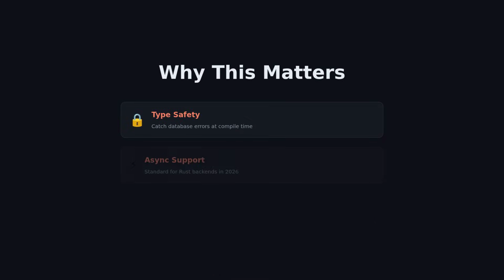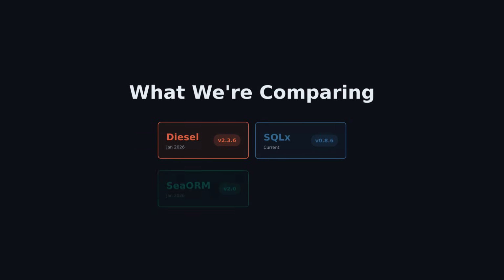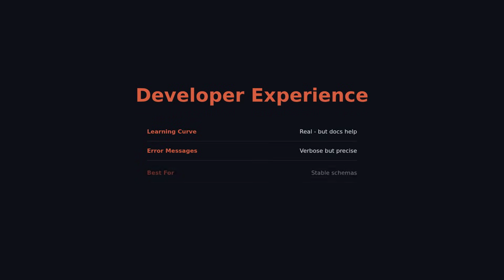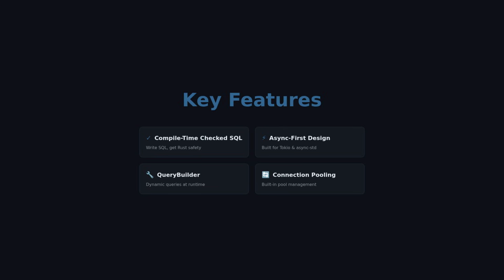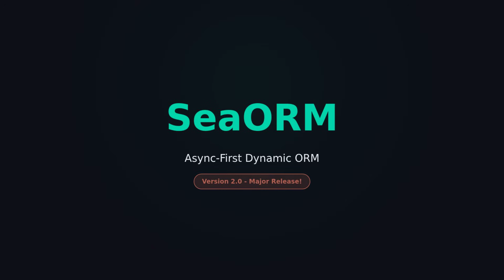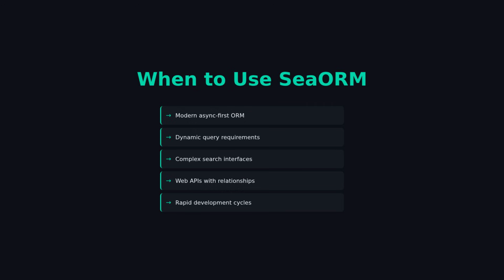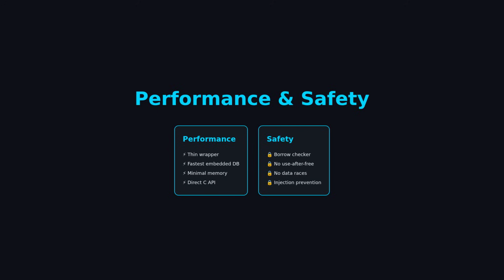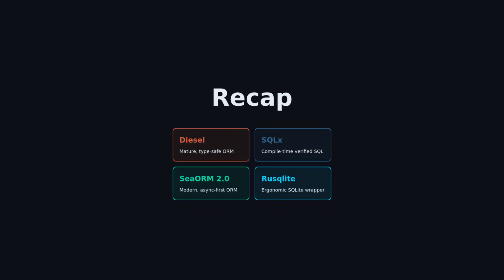Rust ORMs in 2026: Diesel vs SQLx vs SeaORM vs Rusqlite (Full Comparison)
🦀 Confused about which Rust ORM to use in 2026? In this complete comparison, I break down the TOP 4 Rust database libraries—Diesel, SQLx, SeaORM, and Rusqlite!

Whether you're building web APIs, CLI tools, desktop applications, or data processing pipelines, this guide will help you choose the perfect database layer for YOUR project.

🤖 WHAT YOU'LL LEARN:
• What makes Rust ORMs unique vs other languages
• Understanding compile-time vs runtime SQL checking
• Complete breakdown of 4 major Rust database libraries
• Latest versions and features as of 2026
• Diesel 2.3.6 new features and improvements
• SQLx 0.8.6 compile-time SQL verification
• SeaORM 2.0 major release highlights (Entity Loader!)
• Rusqlite 0.38.0 SQLite features
• When to use each ORM for YOUR specific use case
• My honest recommendations based on real-world experience

📚 LIBRARIES COVERED IN THIS VIDEO:

→ Best for: Type safety, compile-time SQL verification, stable schemas
→ Features: Zero-cost abstractions, migrations, PostgreSQL/MySQL/SQLite
→ Philosophy: "Type-safe SQL"
→ Released: January 2026

→ Best for: SQL-first developers, compile-time checked raw SQL
→ Features: Async-first, QueryBuilder, runtime query building
→ Philosophy: "Async SQL toolkit with compile-time verification"
→ Current stable release

→ Best for: Modern async ORM, dynamic queries, web APIs
→ Features: Entity Loader, Nested ActiveModel, sea-orm-sync, relationships
→ Philosophy: "Productive async ORM"
→ Released: January 2026 (Major update!)

→ Best for: SQLite projects, CLI tools, embedded systems
→ Features: Bundled SQLite, JSON/FTS extensions, zero-cost abstraction
→ Philosophy: "Ergonomic SQLite wrapper"
→ Released: December 2025

⏱️ TIMESTAMPS:
0:00 - Part 1: Introduction
2:59 - Part 2: Understanding Rust ORMs
5:22 - Part 3: Diesel ORM Deep Dive
10:49 - Part 4: SQLx Deep Dive
15:56 - Part 5: SeaORM Deep Dive (v2.0!)
20:15 - Part 6: Rusqlite Deep Dive
25:00 - Part 7: ORM Comparison & Decision Guide
27:27 - Part 8: Recap & Outro

👋 ABOUT ME:
I'm Darshan from Aarambh Dev Hub. I create tutorials on Rust programming, web development, and building production-ready applications.

👍 LIKE if this helped you choose an ORM!
💬 COMMENT which ORM you'll try first!